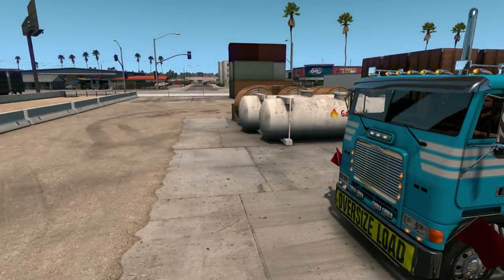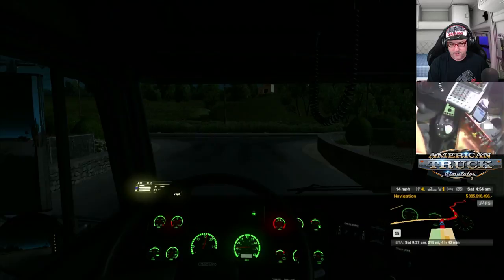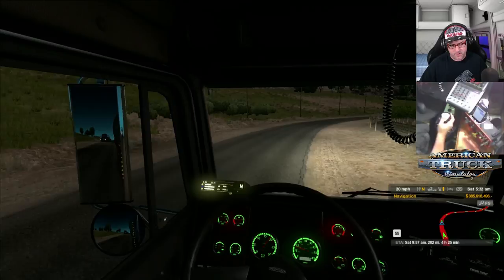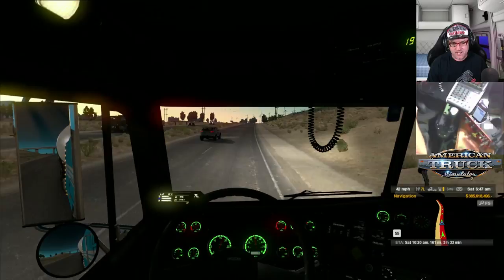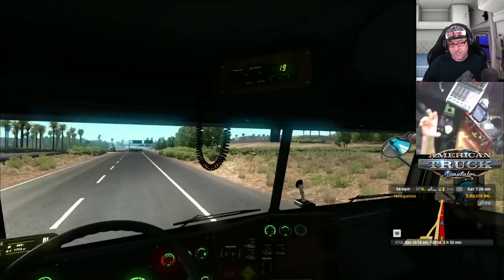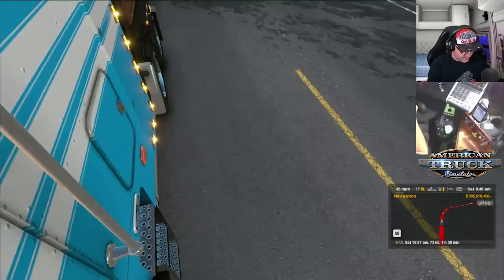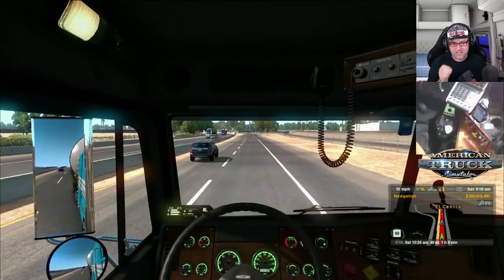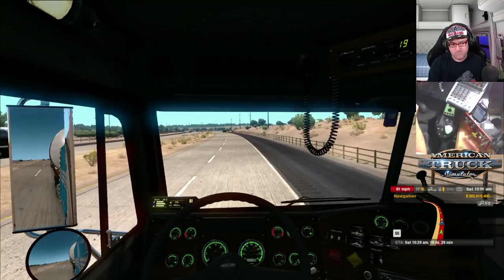American Truck Simulator Best of Weekly Drive Freightliner FLB Heavy Haul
Season 4 winner Freightliner FLB has now made it in the running for best truck mods for 2017. Before you decide a winner check out how it hauls a load. Check out the other truck mods for this season.

In this American Truck Simulator video Senior shows you the winner of Season Weekly Drive the Freightliner FLB, a very worthy truck mod by Harven and it will be hauling a heavy haul.

Links
FREIGHTLINER FLB TRUCK EDITED BY HARVEN V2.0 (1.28, 1.29)
OVERSIZE TRAILERS U.S.A. TRAILER (ATS VERSION) 1.28 – 1.29.X